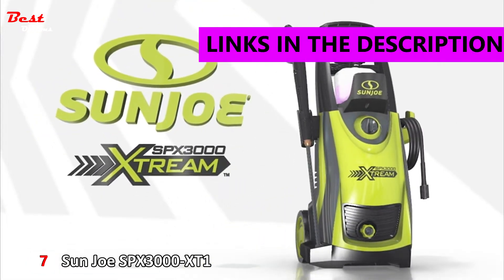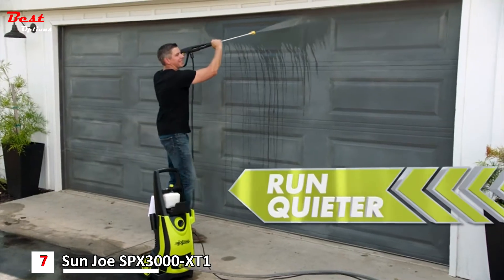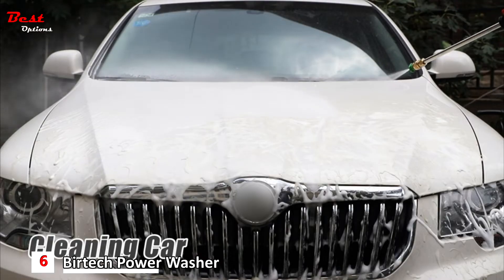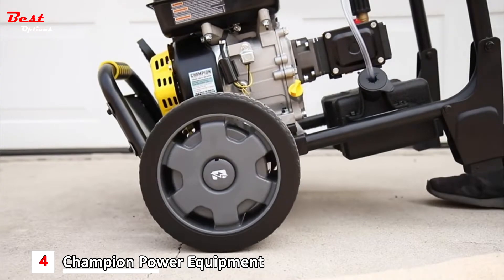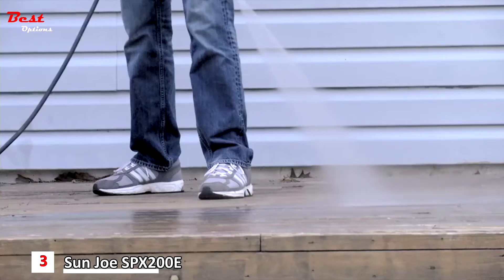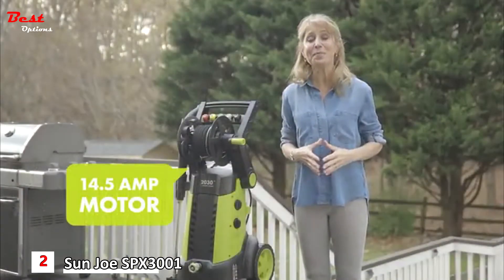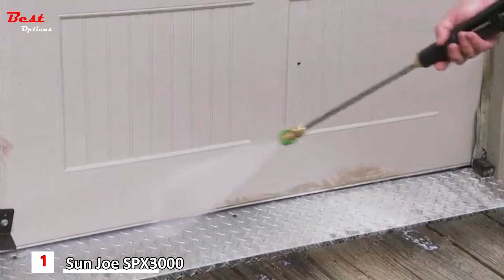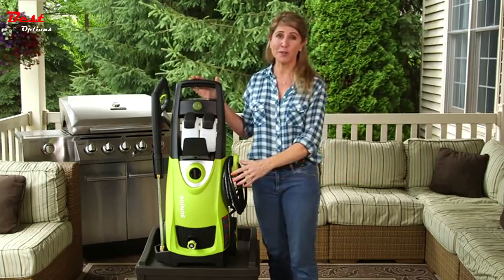Best Pressure Washer for Cars 2022 | High Pressure Washers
Best Pressure Washer for Cars 2022
Do you need the Best Pressure Washer for Cars? In this video, I put together a list of the Best Pressure Washer for Cars. This is for helping you and makes an idea about this type of product!
✅7.  Sun Joe SPX3000-XT1
Amazon US
Amazon CA
✅6.  Birtech Power Washer
Amazon US
Amazon CA
✅5.  SUNPOW Electric Pressure Washer 4-Wheel
Amazon US
Amazon CA
✅4.  Champion Power Equipment
Amazon US
Amazon CA
✅3.  Sun Joe SPX200E
Amazon US
Amazon CA
✅2.  Sun Joe SPX3001
Amazon US
Amazon CA
✅1.  Sun Joe SPX3000
Amazon US
Amazon CA

★Best Amazon Today's Deals
★Try Twitch Prime
★Try Amazon Home Services
★Kindle Unlimited Membership Plans
★Give the Gift of Amazon Prime
★Create an Amazon Wedding Registry
★Try Audible and Get Two Free Audiobooks

Best Pressure Washer for Cars

00:00 Intro
00:04 Number 5
02:16 Number 4
03:30 Number 5
04:28 Number 4
06:17 Number 3
07:43 Number 2
09:52 Number 1